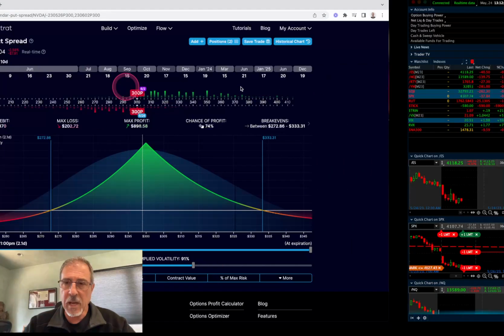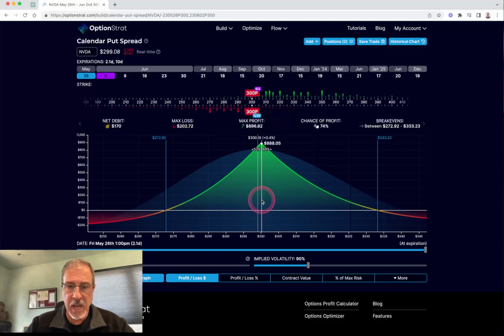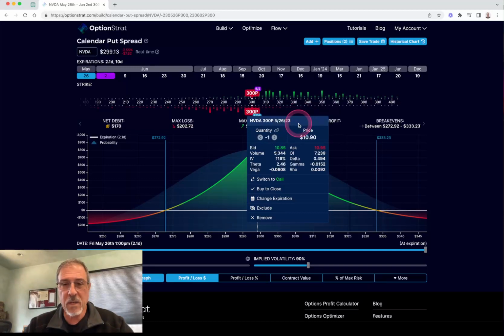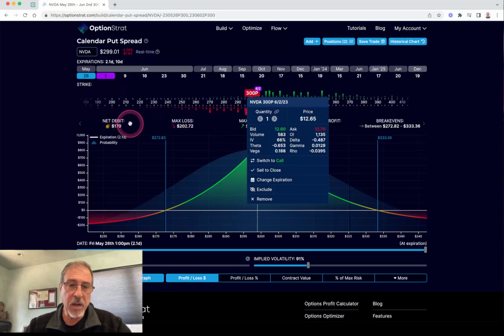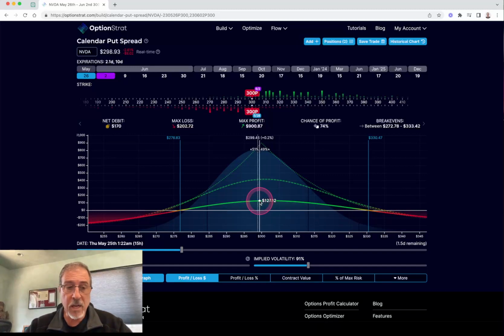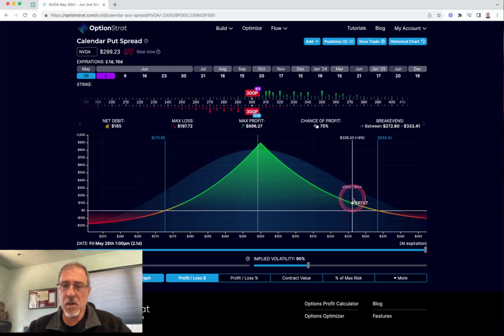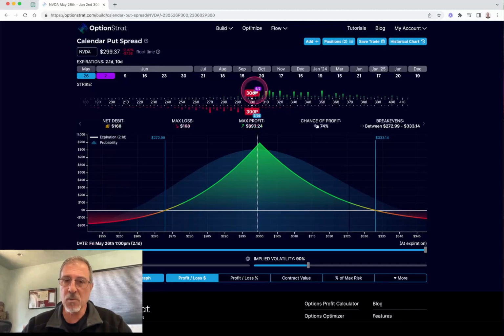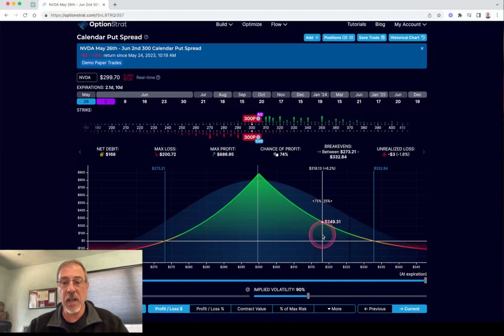NVDA Earnings Calendar